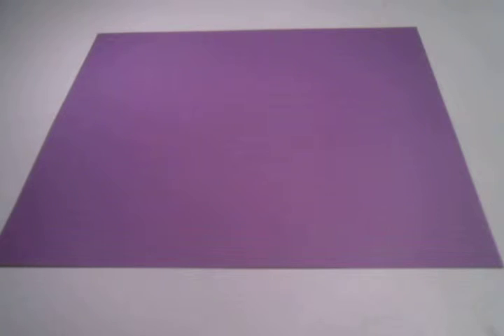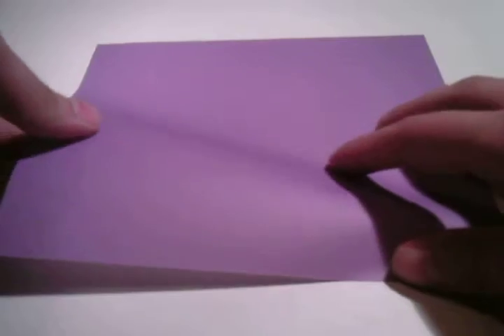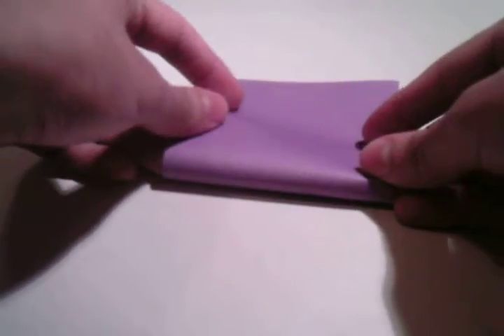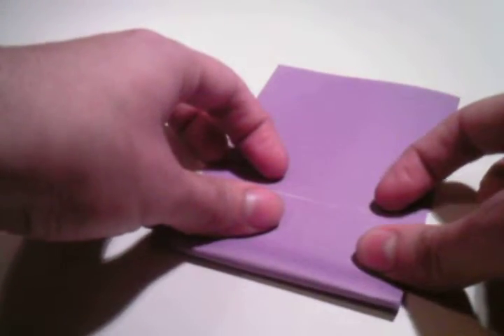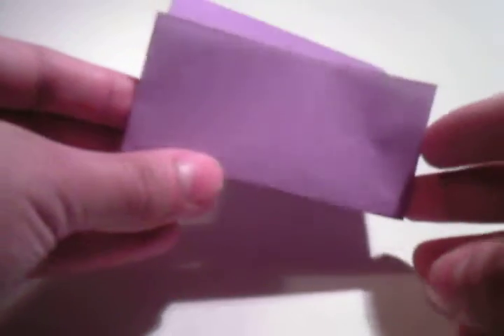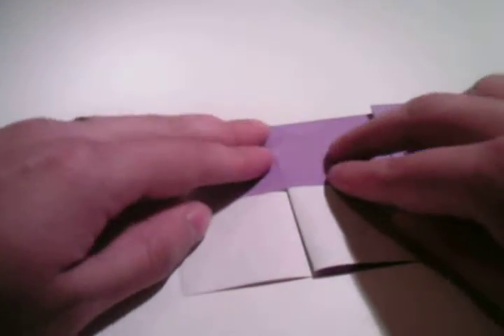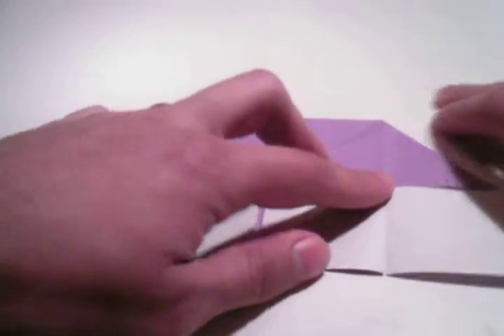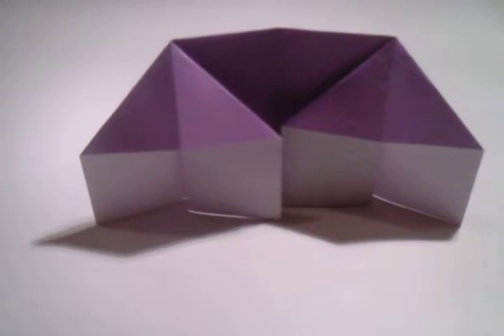Origami Tutorial Lesson 014 - Origami House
And tomorrow we make the house into a piano.